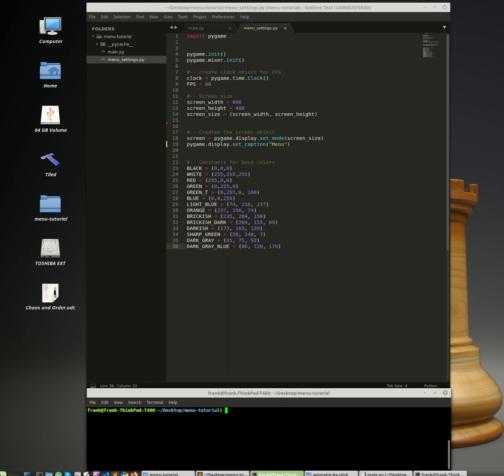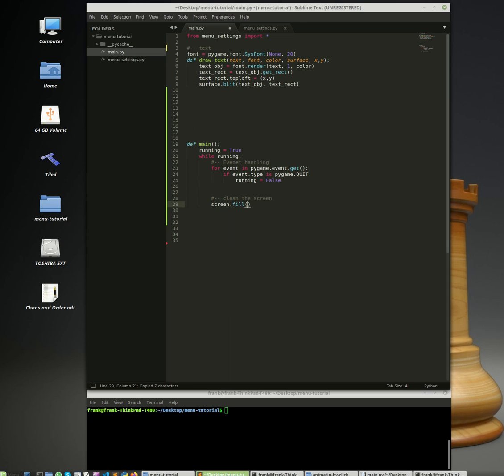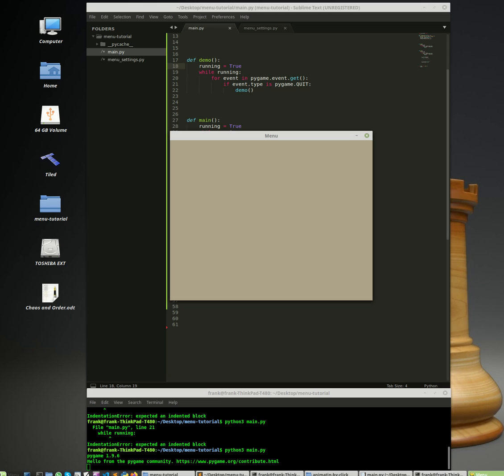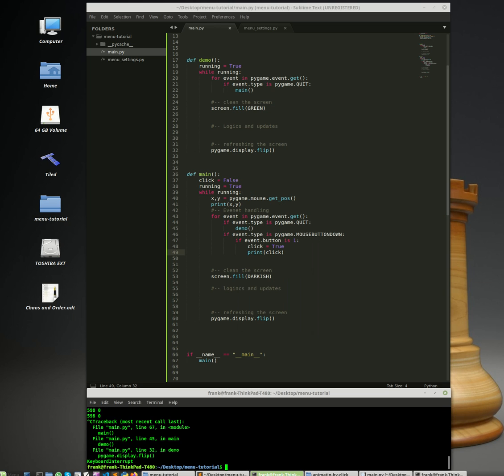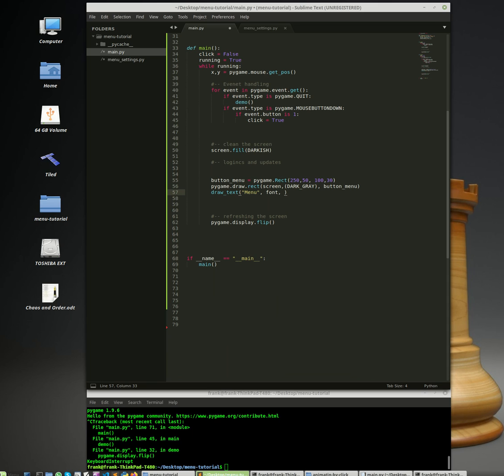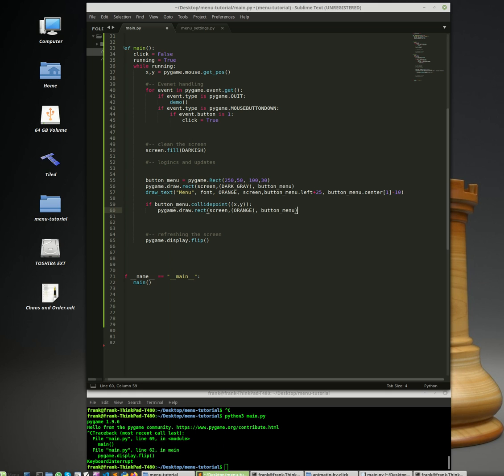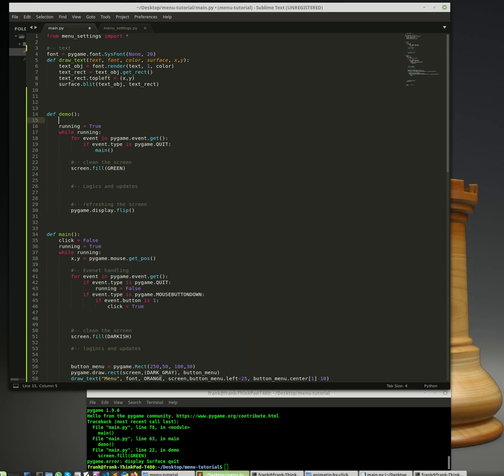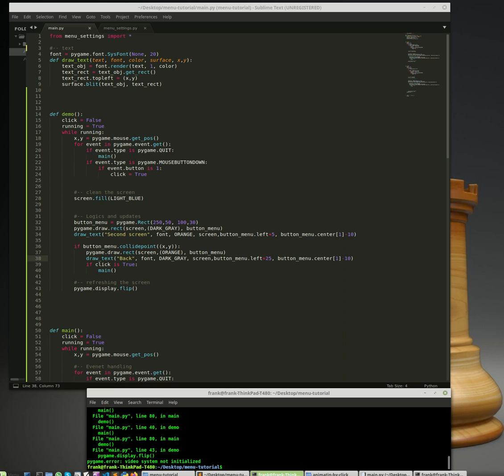Pause menu with pygame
Simple and easy way to create a pause menu with pygame.